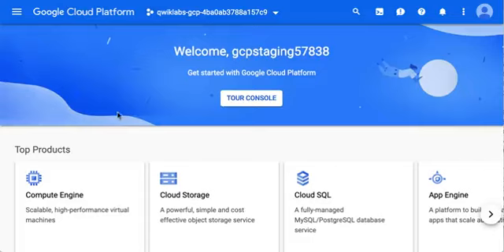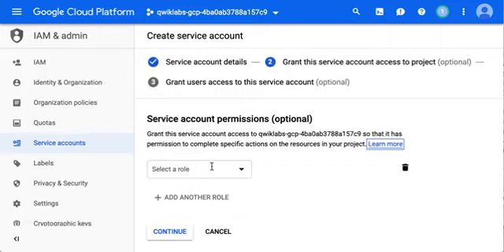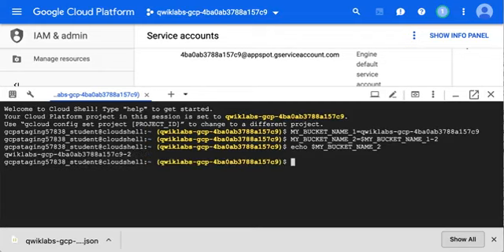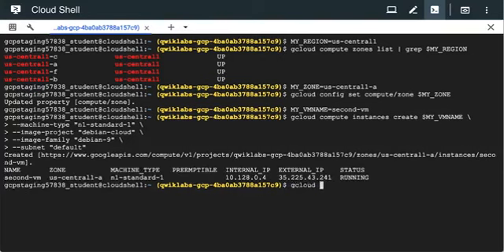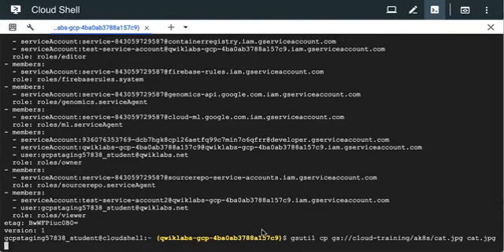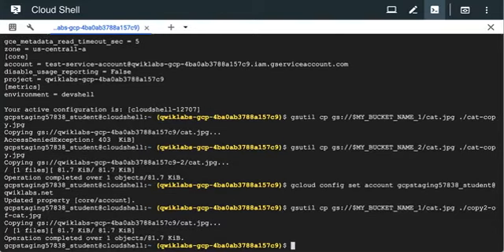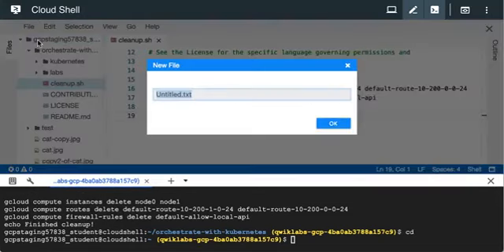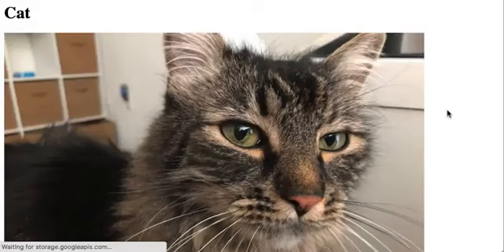Accessing the Google Cloud Console and Cloud Shell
In this lab, you become familiar with the Google Cloud web-based interface. Two integrated environments are available:

A GUI environment called the Google Cloud Console

A CLI called Cloud Shell

In this course, you use both environments.